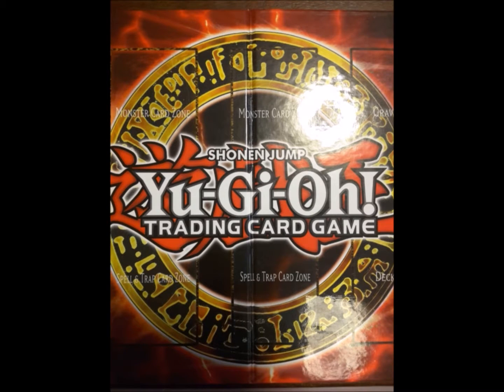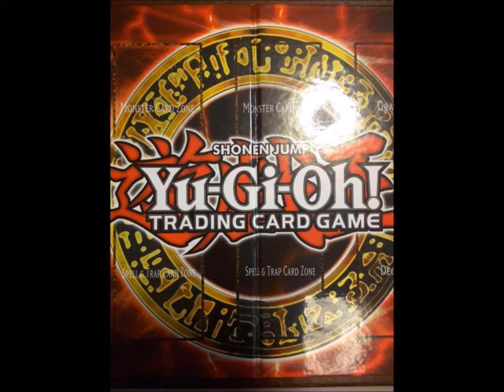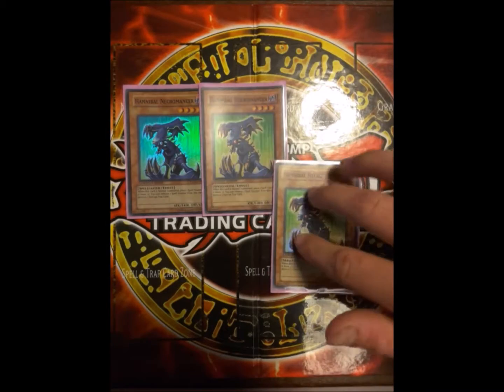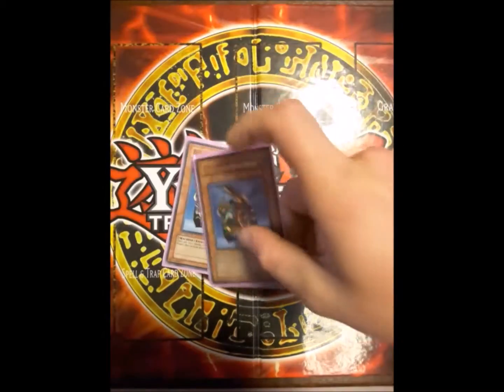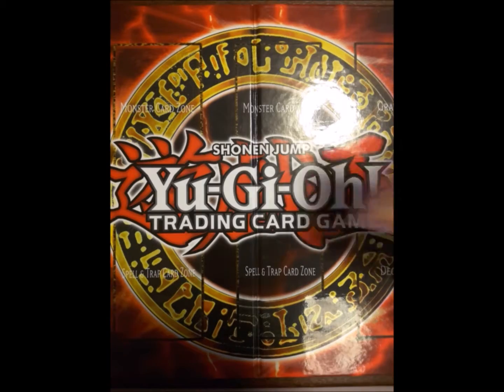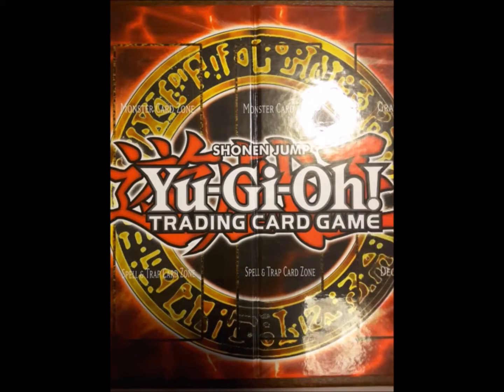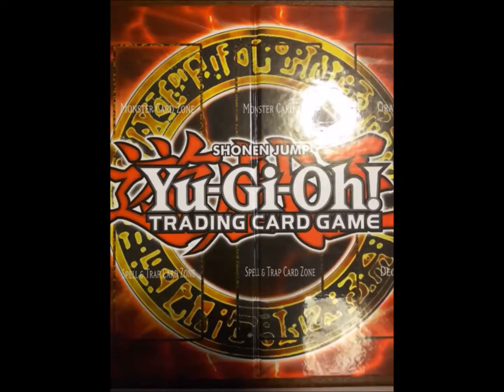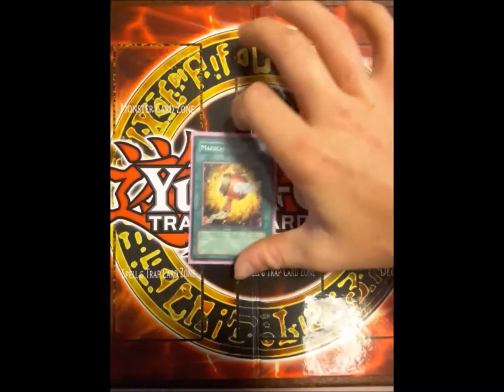Seeker's Deck Profile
We have for you Seeker's deck profile. We hope you enjoy! Thanks!
YGOanimeDecksNDuels! :D